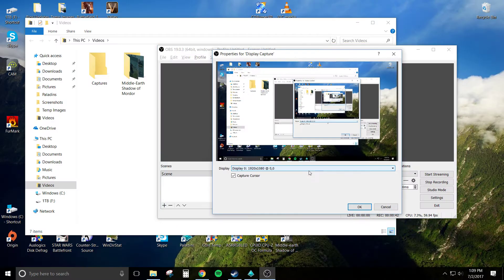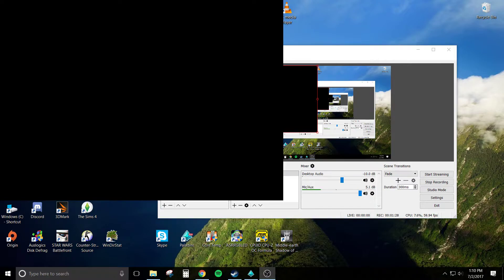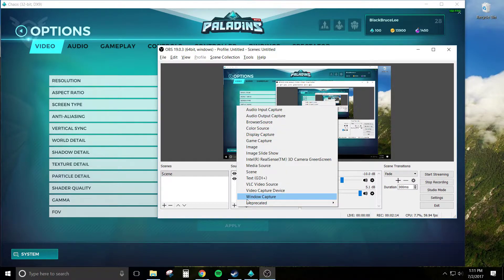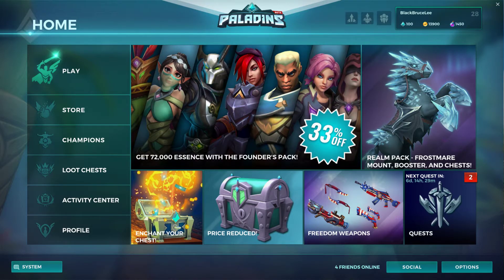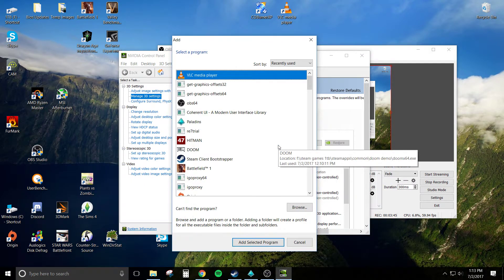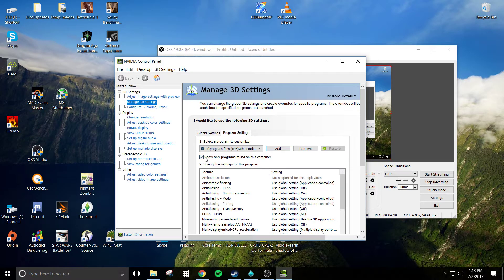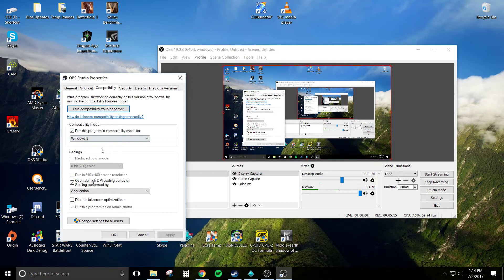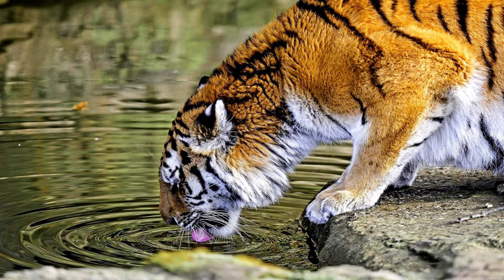Paladins Black Screen Possible Fix/ OBS Black Screen fix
Just making a video of something that worked for me and going over some basics to setting up OBS!